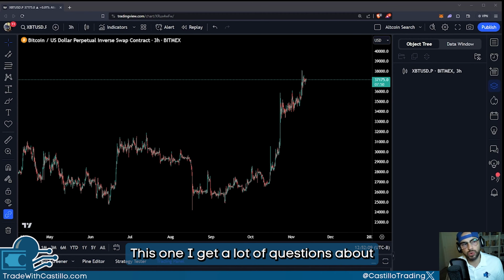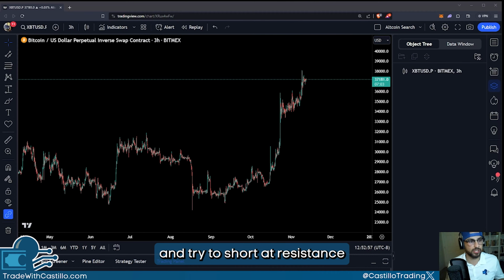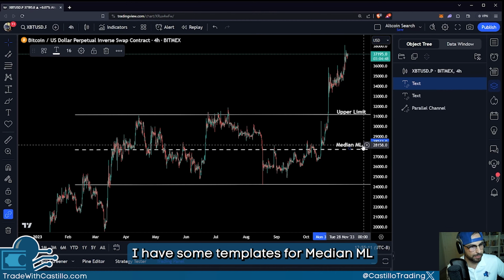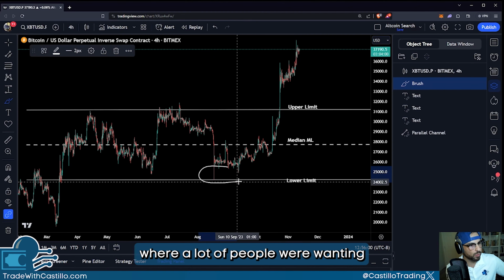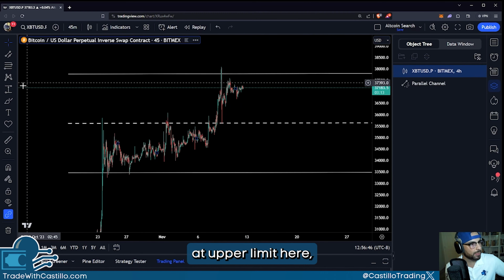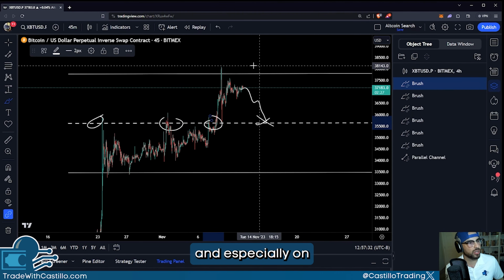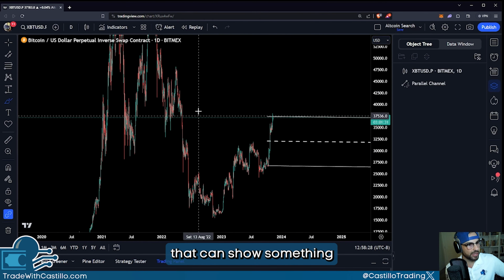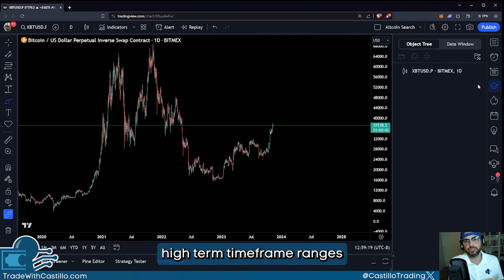Current Ranges & How I Trade Them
Trade with me here:

No VPN & No KYC
CoinCatch

00:00 Intro
00:58 4 Hour
02:20 15 Minute
03:26 2 Hour
04:04 Daily
04:39 VIP Telegram
04:48 Outro